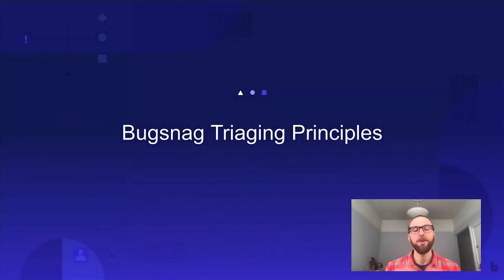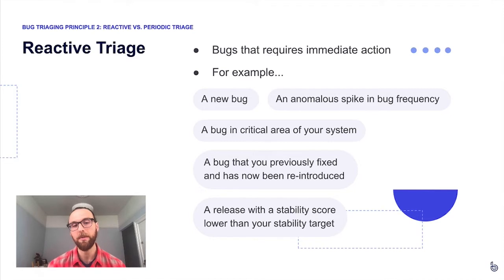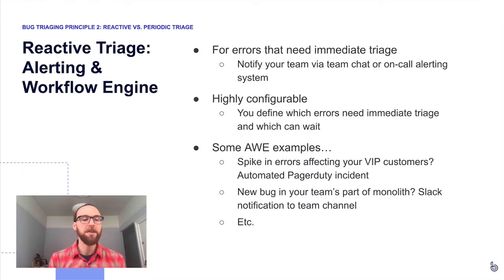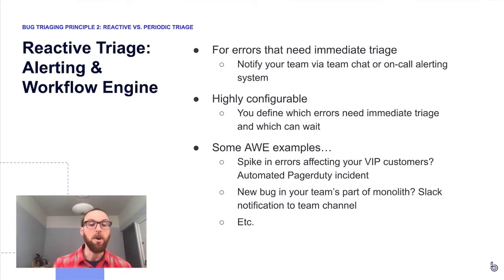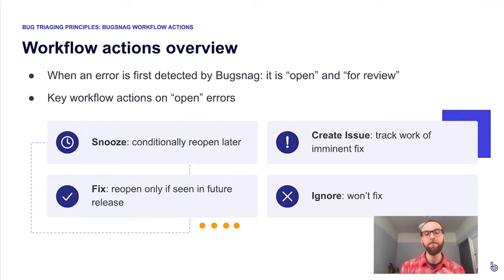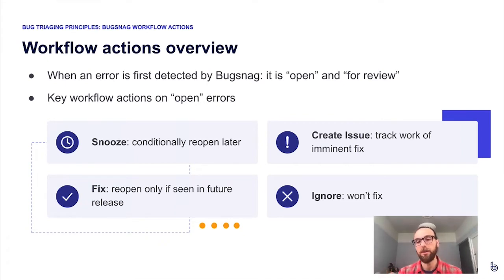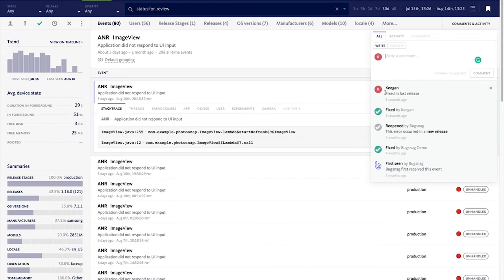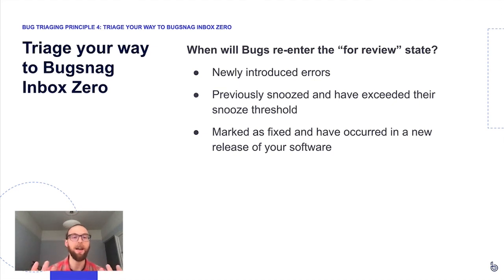Best Practices for Triaging Software Bugs: Bug Triaging Principles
We're talking about triaging bugs in software systems. So at a very simple level, this topic comes down to the question: Is your software working in the hands of your users? If your app, or your game, or your web service isn't working perfectly for every interaction, then it's time to think about bug triaging. For many systems there are going to be some software bugs that are tolerable if they happen infrequently, while other bugs, if they happen even once, are critical and need immediate action. So bug triage is all about making those judgment calls quickly and accurately. This video is the first in a three-part series on how to approach software bug triage.

This video is based on a webinar featuring Dashboard Engineering Lead, Keegan Lowenstein: